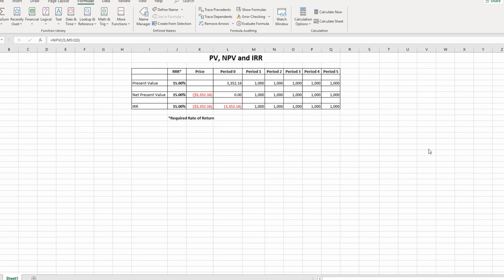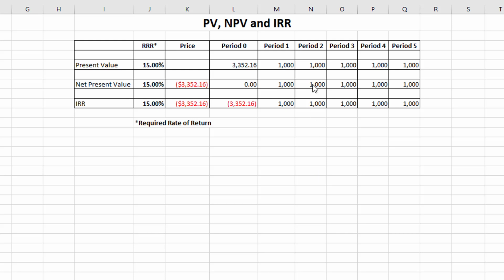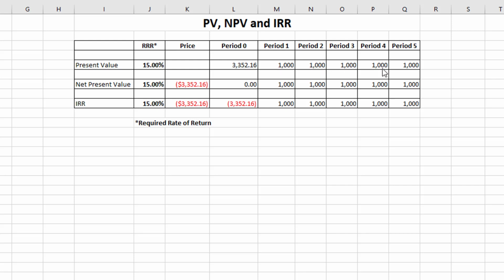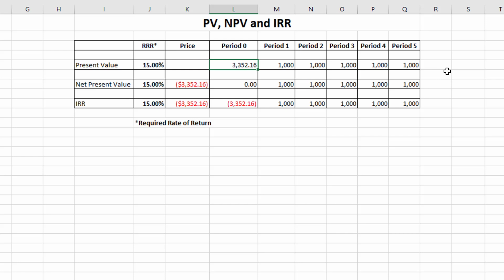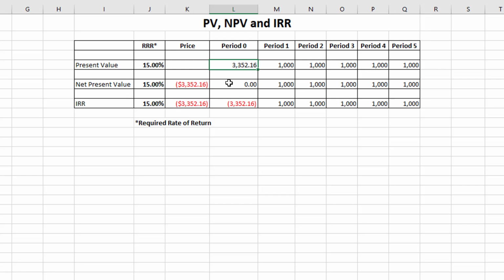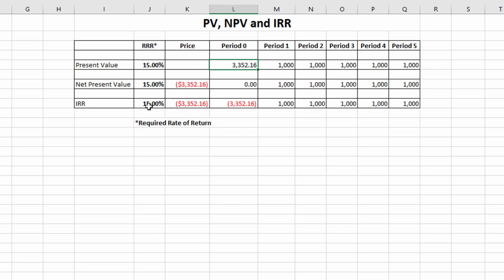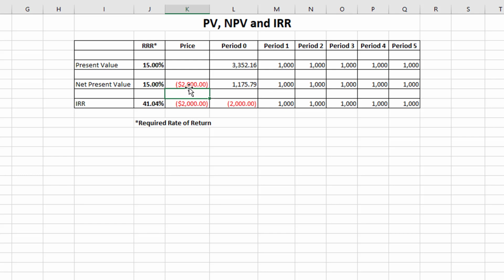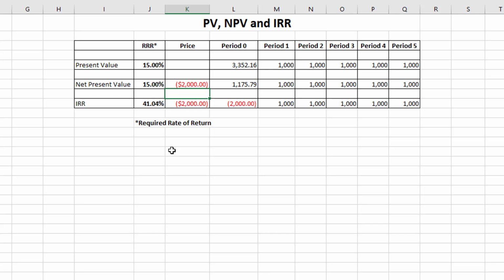Section 3 - Real Estate Math Refresher - PV, NPV, and IRR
🏠 Section 3 - Terra Real Estate Learning Center - PV, NPV, and IRR

Welcome to our course, Real Estate Math Refresher. If you’re not confident in your math skills and want to analyze potential real estate investments, you’re in the right place. In this course, we will cover the mechanics of calculating various ratios, including capitalization rates (Cap Rates), Present Value, Net Present Value, and Internal Rate of Return.

Enhance your real estate investment analysis skills with our comprehensive Math Refresher course. Designed for those who want to build confidence in financial calculations, this course covers essential concepts such as capitalization rates (Cap Rates), Present Value, Net Present Value (NPV), and Internal Rate of Return (IRR).

Whether you’re new to real estate or looking to sharpen your technical skills, this course focuses solely on mastering the mechanics of these crucial calculations. No prior background is necessary—just a motivation to expand your expertise and confidently evaluate investment opportunities.